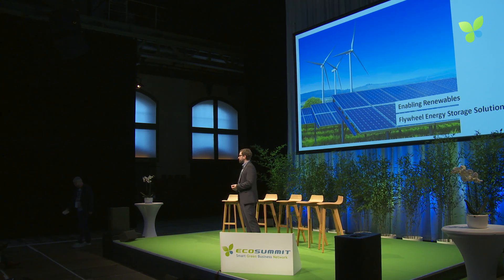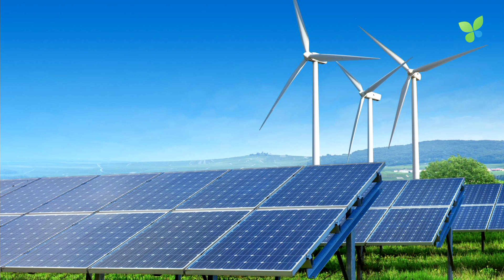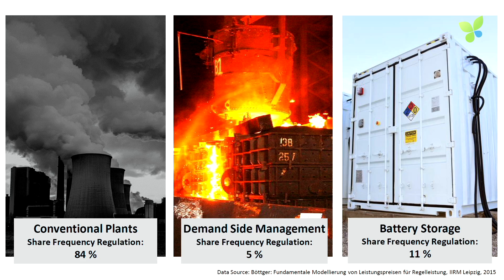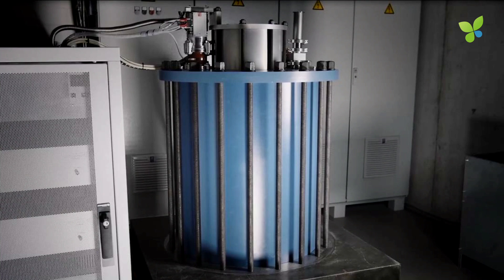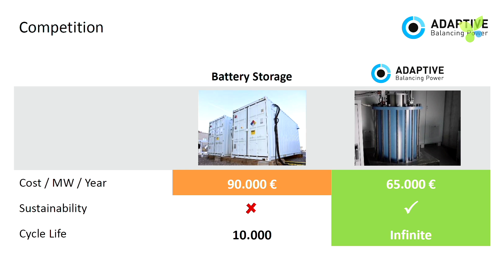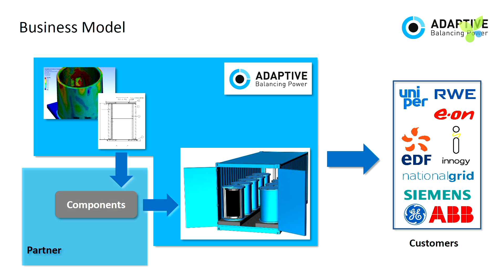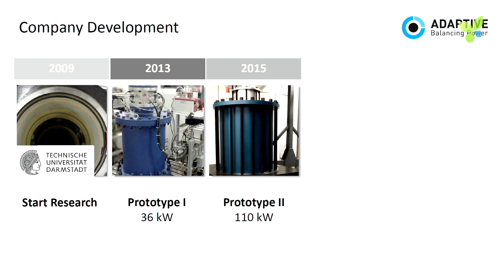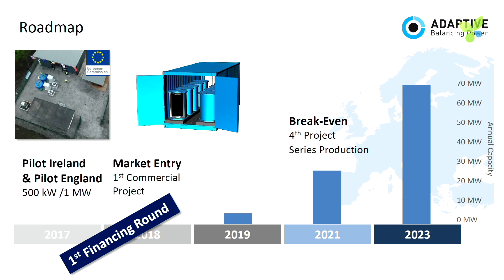ECO17 Berlin: Hendrik Schaede Adaptive Balancing Power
Enabling reliable and economic electric power: Hendrik Schaede pitches Adaptive Balancing Power at Ecosummit Berlin 2017.